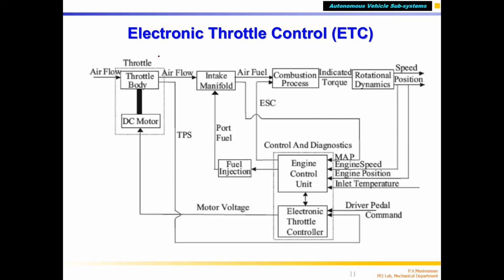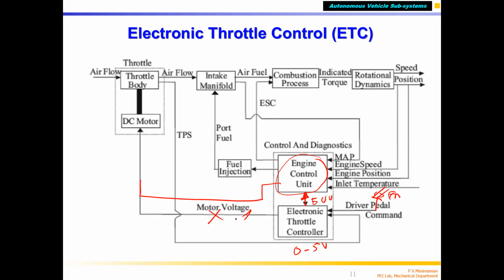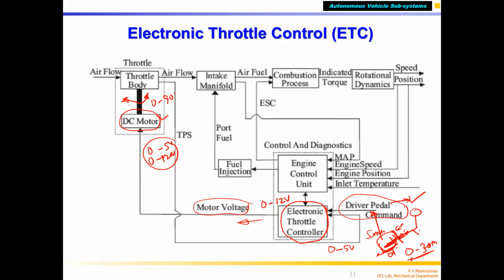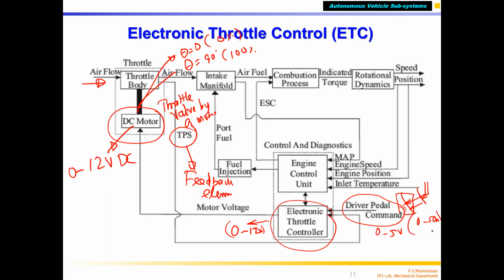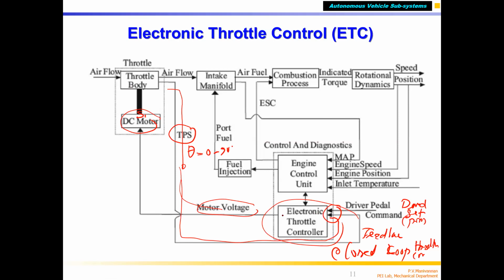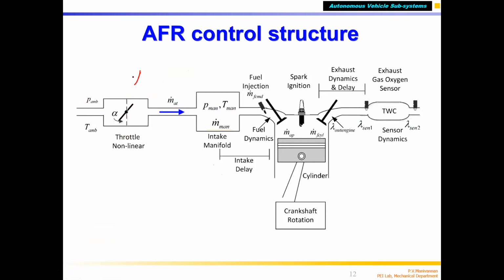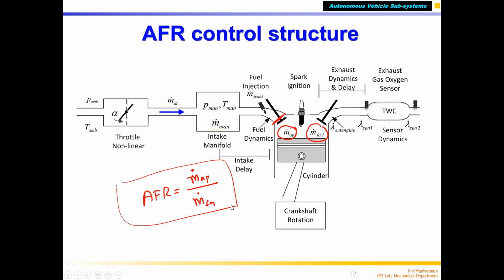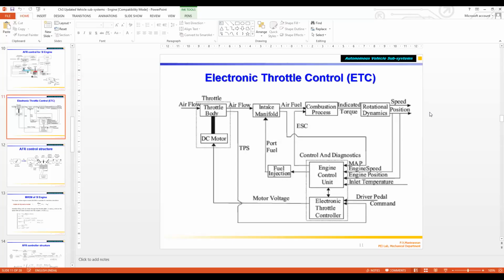12 Introduction to Autonomous Vehicles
Components of Port Fuel Injection ( PFI ) system